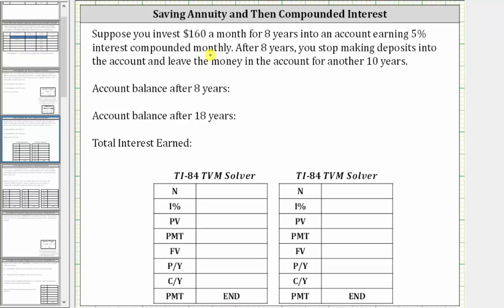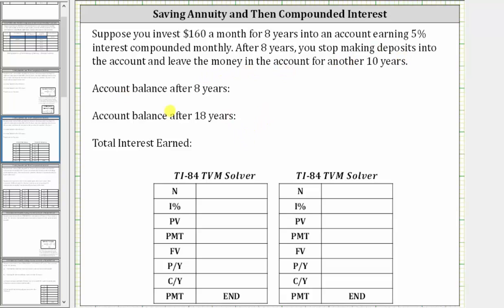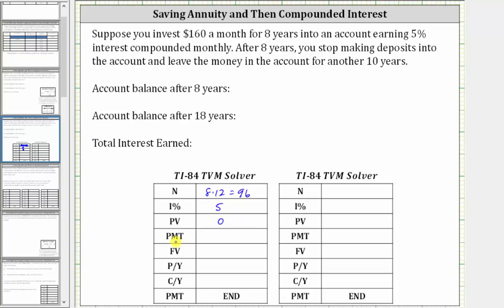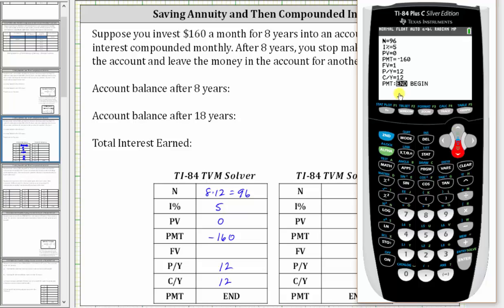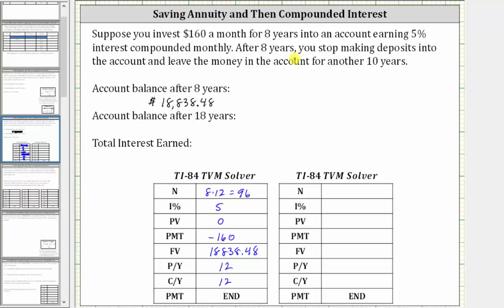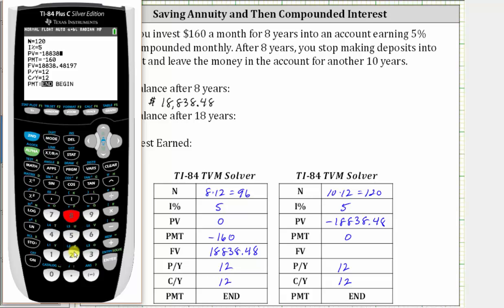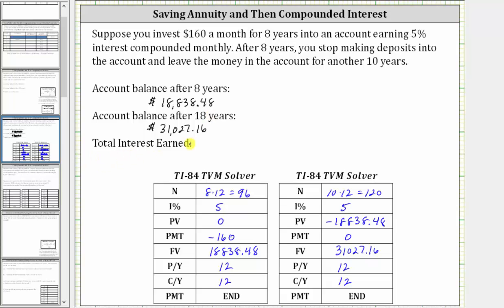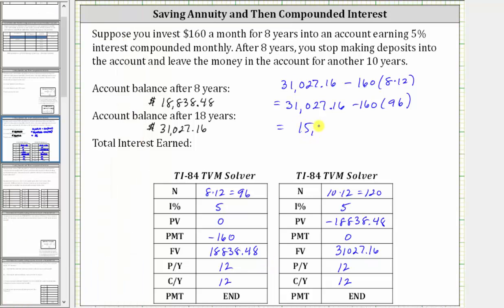Account Value of Saving Annuity Then Compounded Interest (TI-84 TVM Solver)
This video explains how to use the TVM solve on the TI-84 to determine a balance of a saving annuity that changes to straight compounded interest.